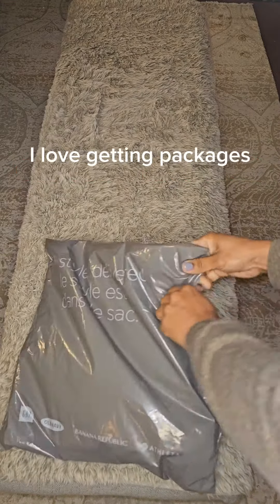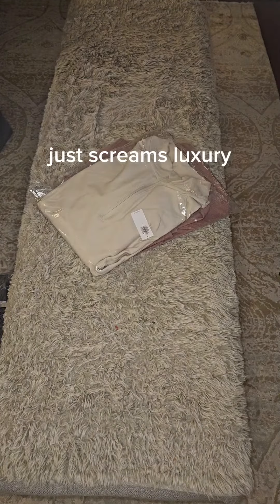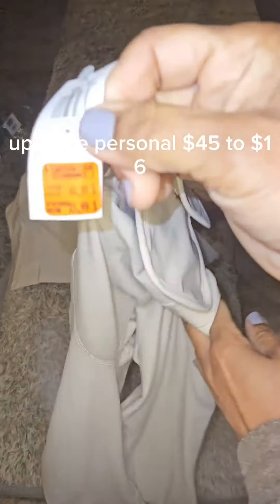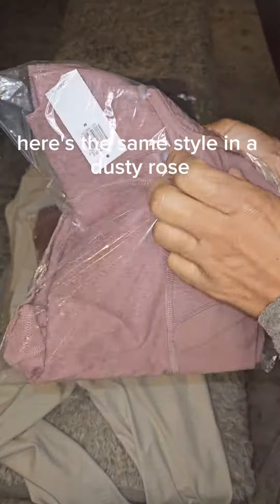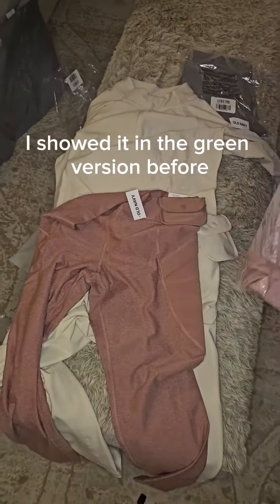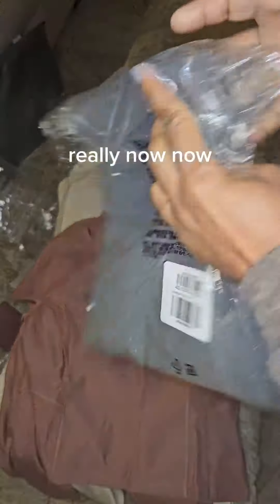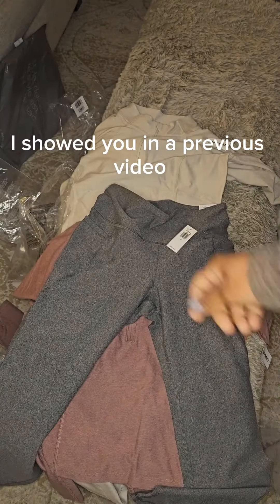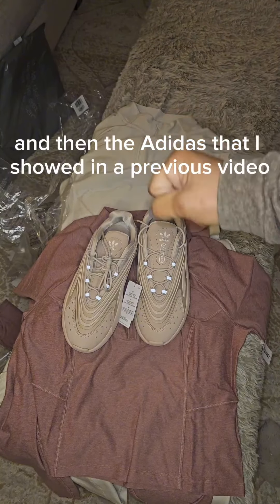Oldnavy epic sale! Winter whites, stunning outfits ootd fashion Paired it with my fave